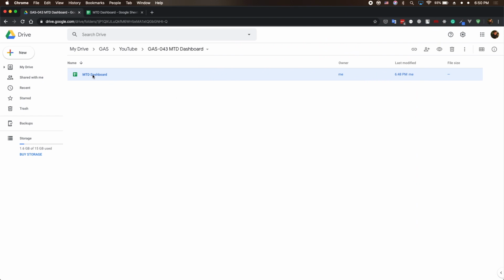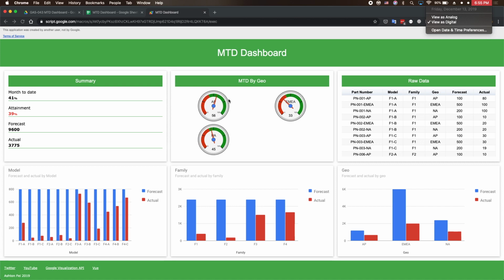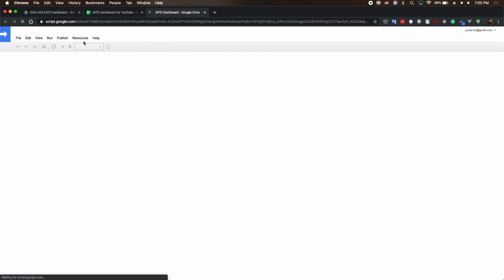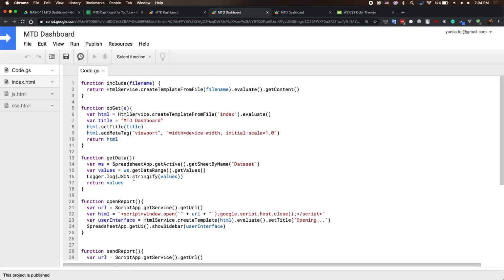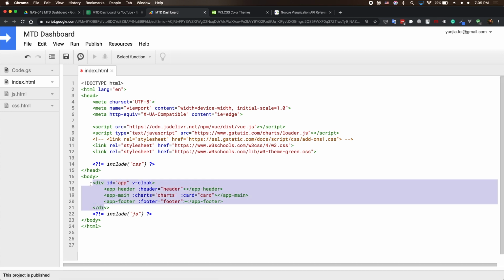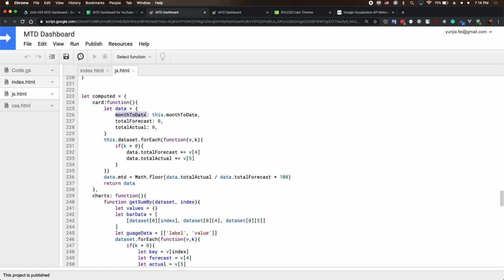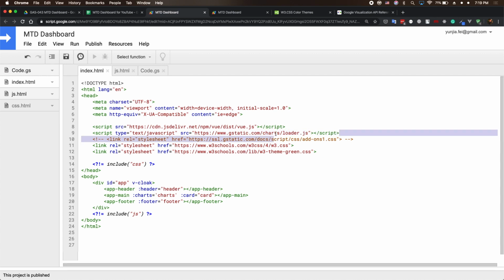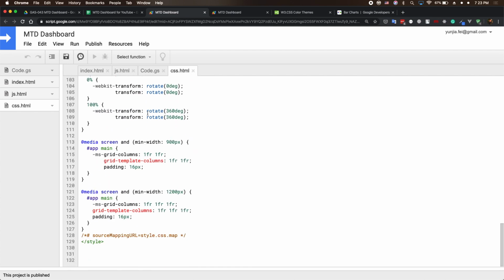GAS-043 Build a Month to Date Dashboard with Apps Script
Upwork: ashton_fei
Wechat: ashton_fei